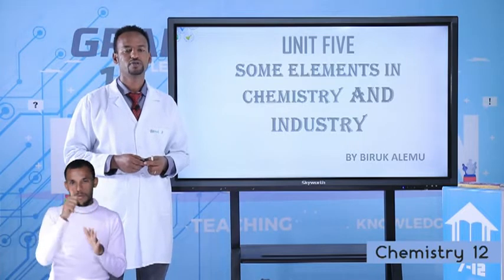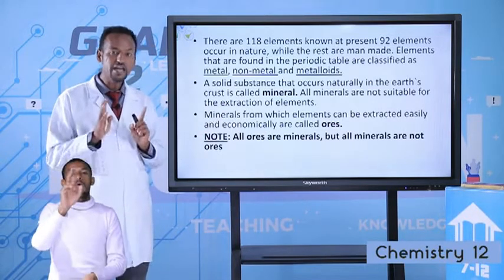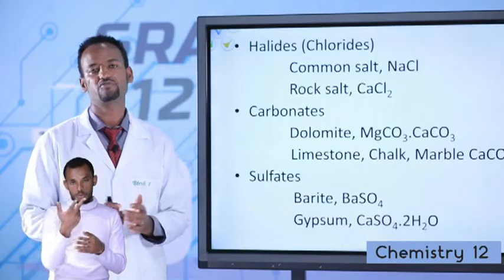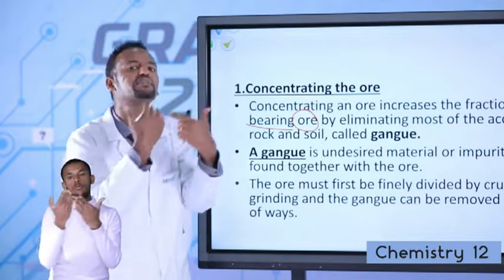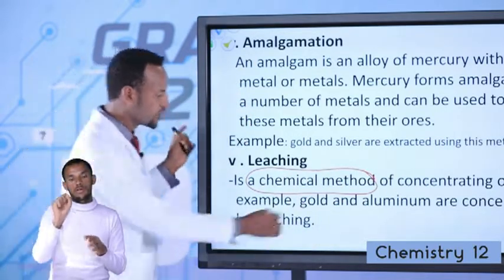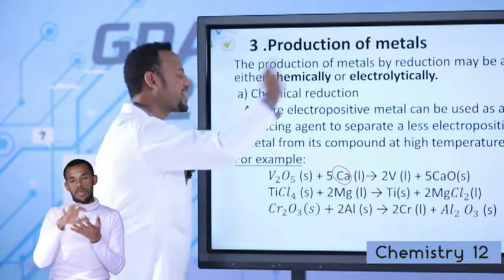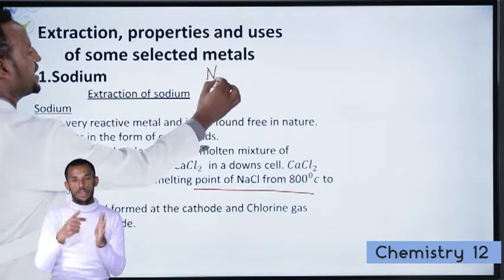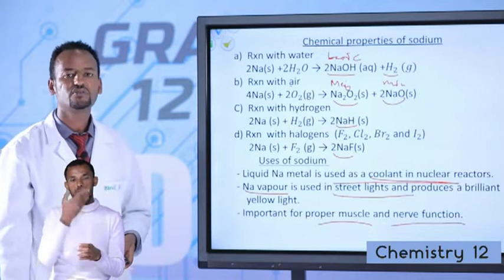CHEMISTRY GRADE 12